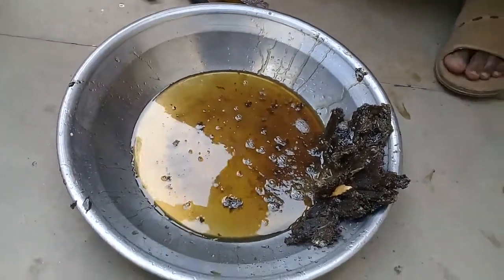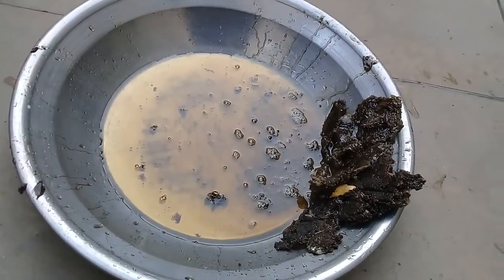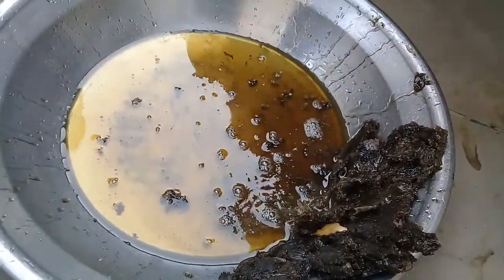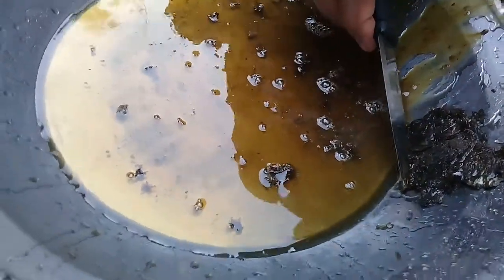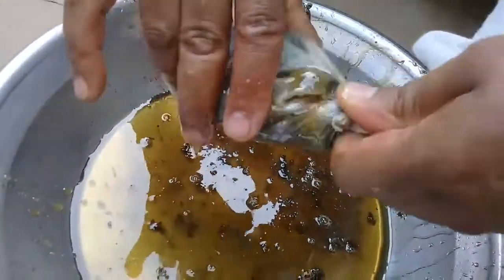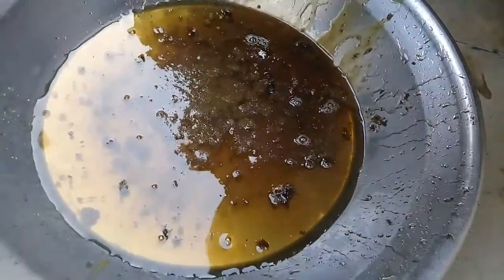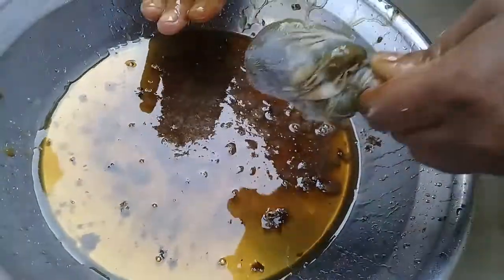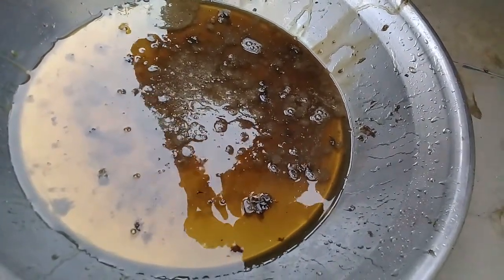Fresh Small Bee's Honey From Ashraf Botanical Garden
This video is related to extraction of honey manually from the honeycombs located in my rooftop garden
pure honey is undoubtedly very difficult to obtain as most of the brands available in markets are either impure or subjected to heat processes where useful ingredients are denatured or wasted
pure honey is a mixture of
1 honey
2 pollens
3 propolis
4 wax
All of these ingredients are highly beneficial for health
Another discovery came to my knowledge
that the whole honeycomb does not contain honey but these tiny yet smart creature build separate chamber where they store honey